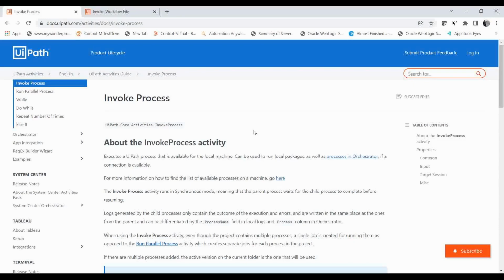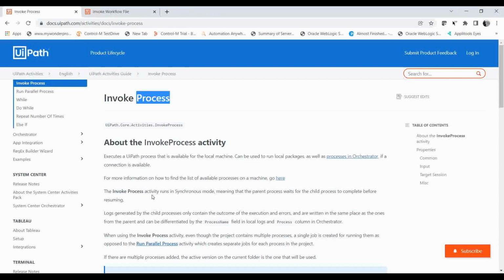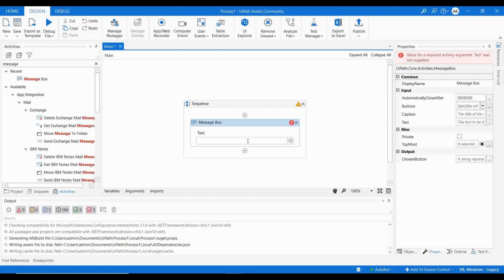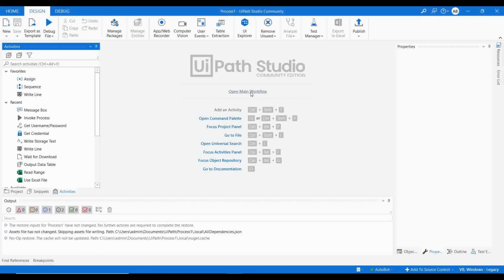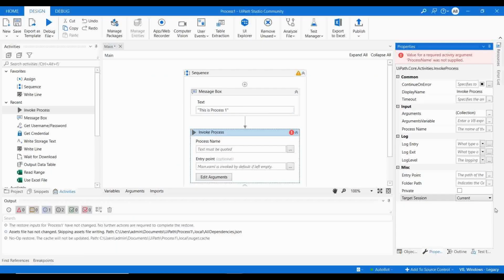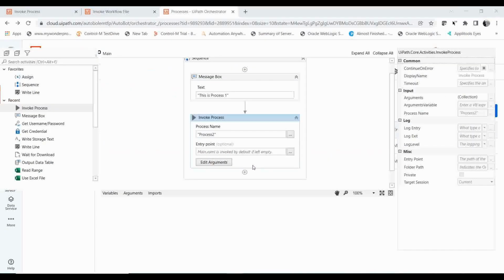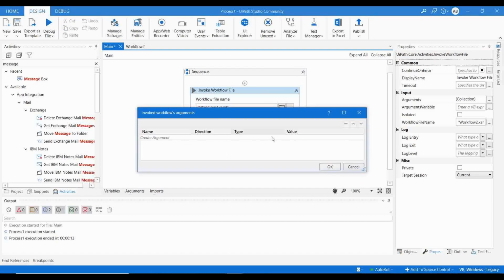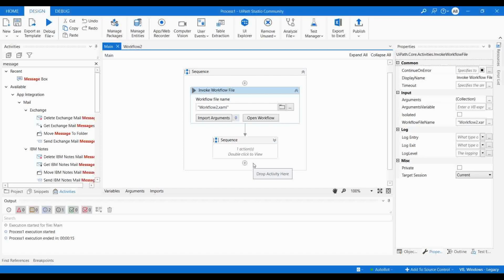UiPath - Invoke Process & Invoke Workflow File Activity | Comparison with Practical demo | Auto Bot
In this video, you are going to learn about the "Invoke process & Invoke Workflow File" Activity in UiPath. These are very useful activities to call multiple processes and workflows in complex RPA projects.
This helps to keep the flow clean and simple to understand. Also, it helps to test each workflow individually and to integrate it with the Main workflow later.
Also, the process uploaded to Orchestrator or Local can be called using Invoke Process activity, thus increasing the reusability of packages.